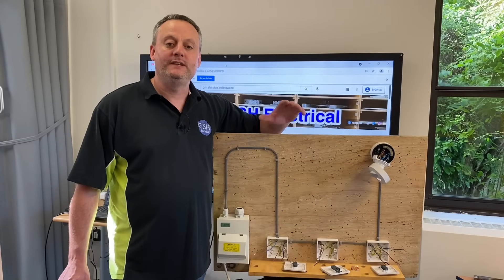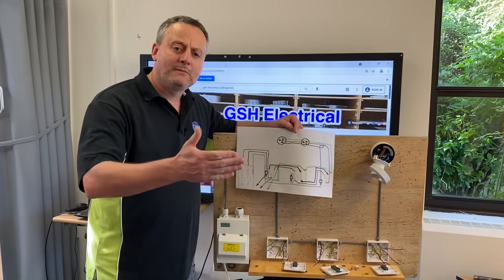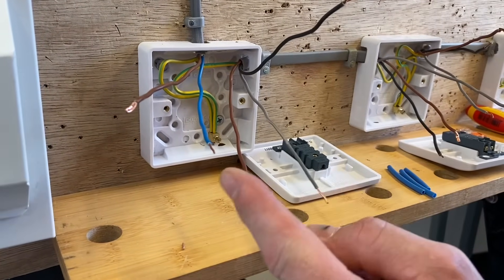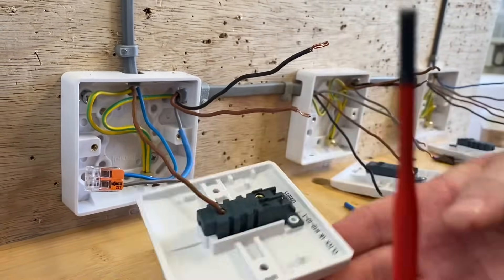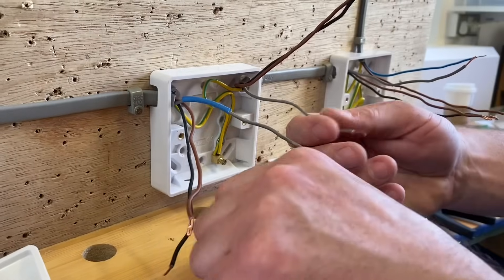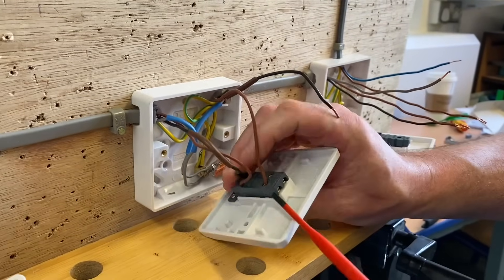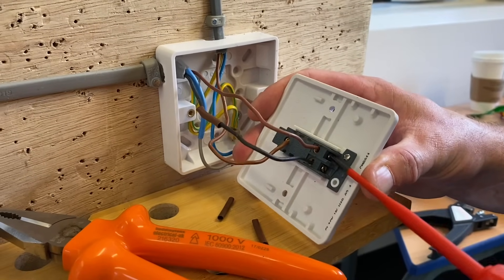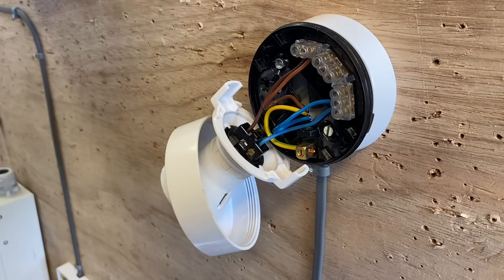Connections Explained - Wired Through the Switch 2 Way and Intermediate AM2, AM2S & AM2E Assessment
In this video we look a method of wiring 2 way and intermediate switching of a lighting circuit when wired through the switch. Understanding this wiring could be useful when undertaking your end point assessment for AM2, AM2S or AM2E for apprentice electricians. In this system the neutral is taken through each of the switches meaning at all 3 switches you will have a connection for the neutral in the back box. This wiring should help you visualise the method of wiring 2 way and intermediate switches when using wired through the switch. I make off all the connections using feed through the switch method of wiring 2 way and intermediate switching. Care must be take to identify your conductors correctly in your switches and connect the neutral so it passes through each switch.

In your end point assessment you may NOT have access to the lighting wiring diagram once your assessment starts but you could be expected to wire it or draw it from memory.

00:00 - Wired through the switch 2 way and intermediate switching of a light
00:43 - Overview of the lighting circuit
01:29 - Identifying the supply into the first 2 way switch
01:50 - What colour is the neutral
02:57 - Identifying the neutral
03:24 - Connections in our first 2 way switch
04:13 - First 2 way switch connected
04:39 - Intermediate switch
05:37 - Doubling my ends over
06:05 - Connecting the intermediate switch
06:57 - Last 2 way switch
07:40 - Connecting the last 2 way switch
08:32 - Connection at our lighting point
08:53 - Summary